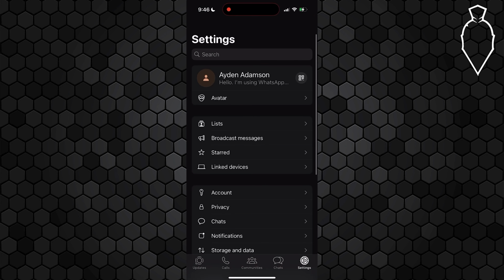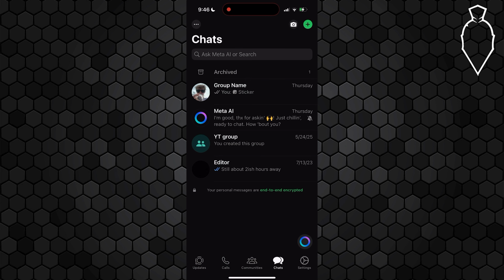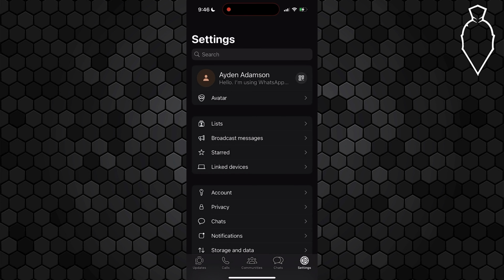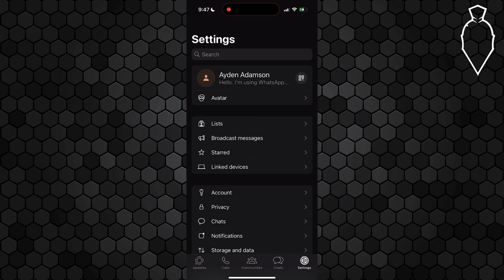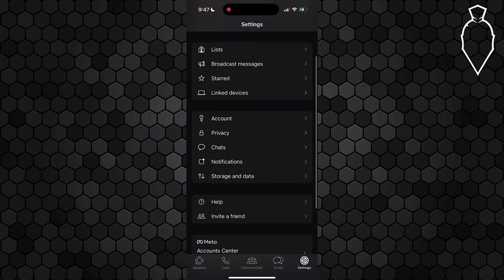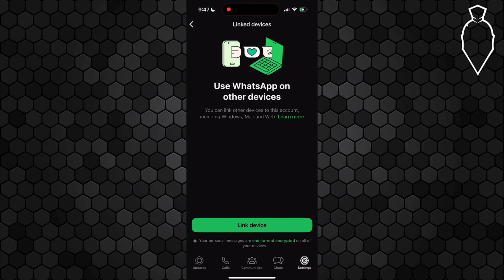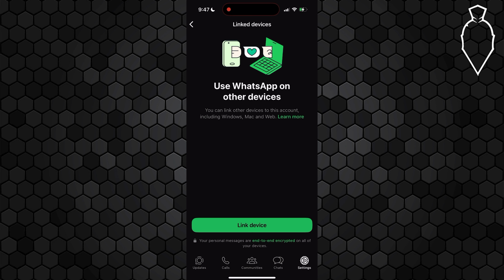How To Read WhatsApp Messages From Phone Remotely - Step By Step